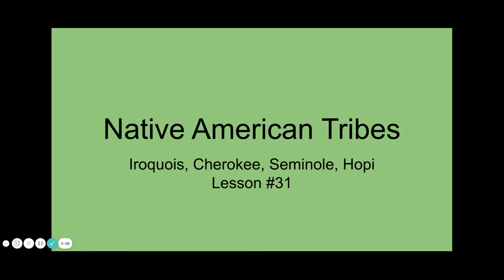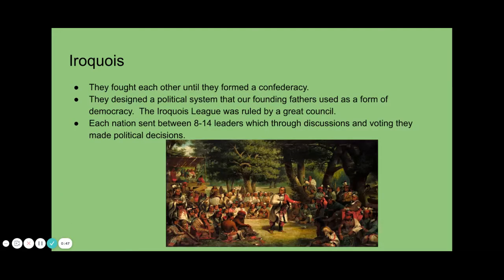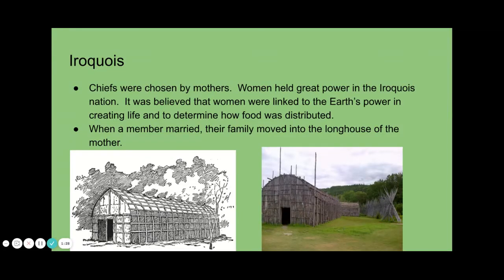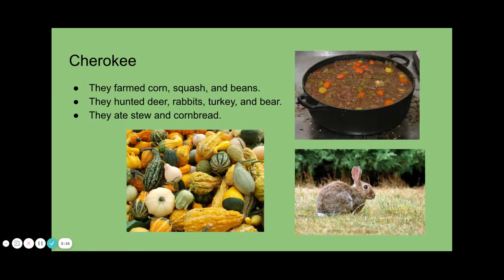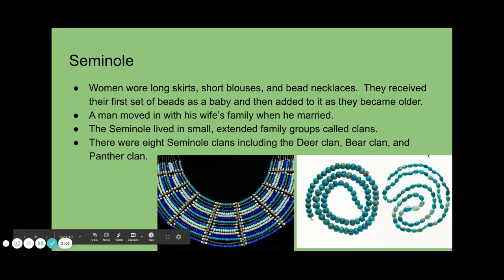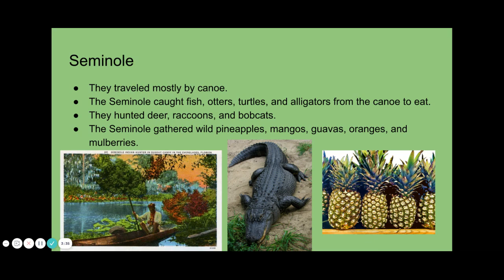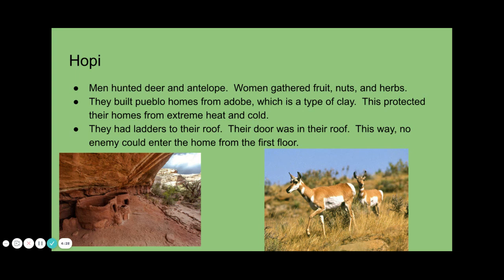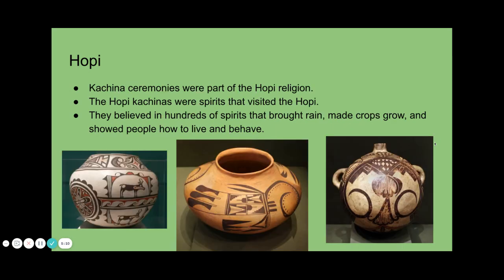Tuesday 1/5 Lesson- Social Studies